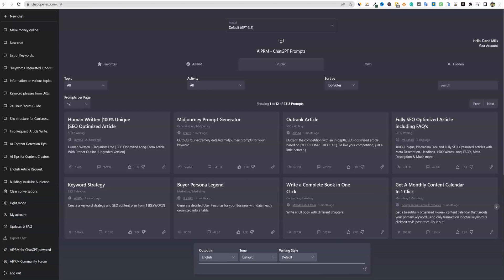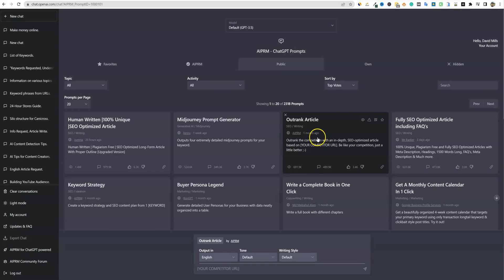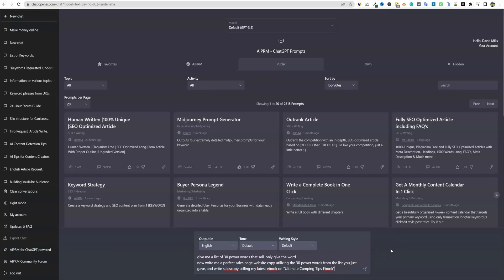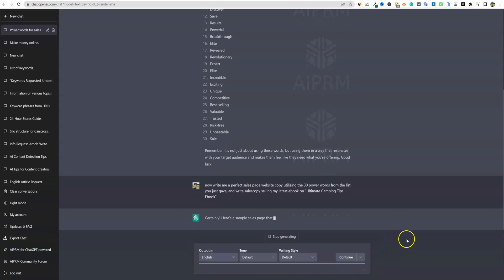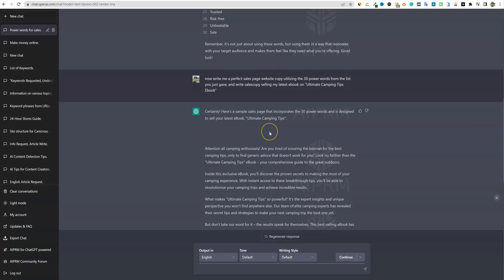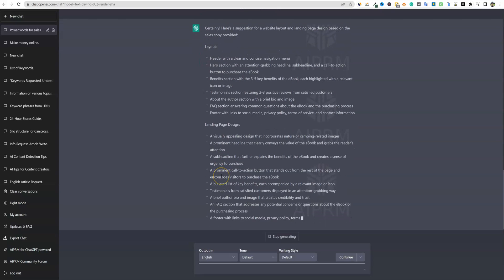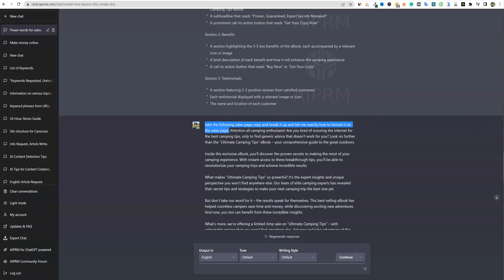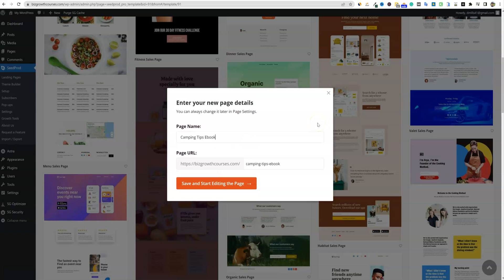INSANELY Powerful CHATGPT Prompt 🤯 Become An AMAZING Copywriter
You can go to Seedprod.com to check out the landing page software I use.